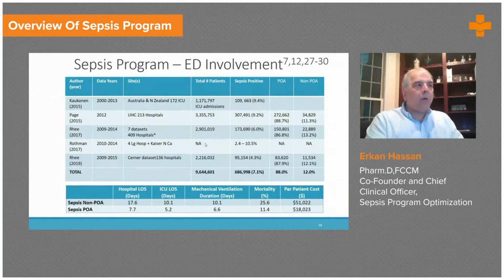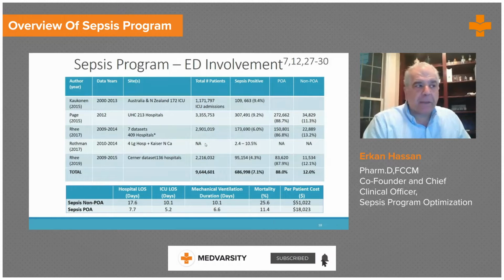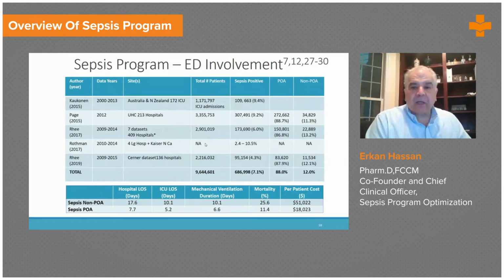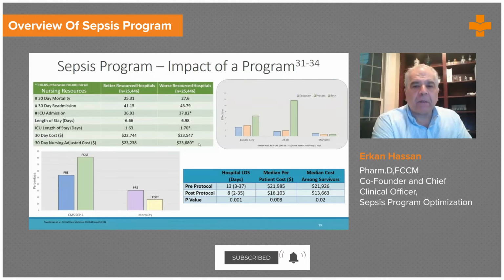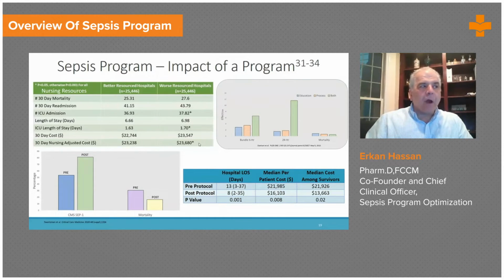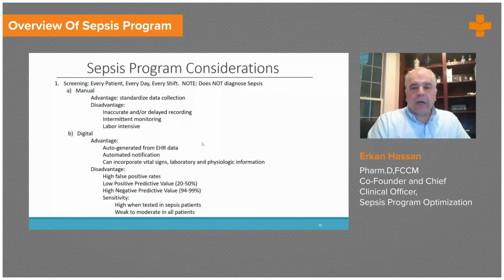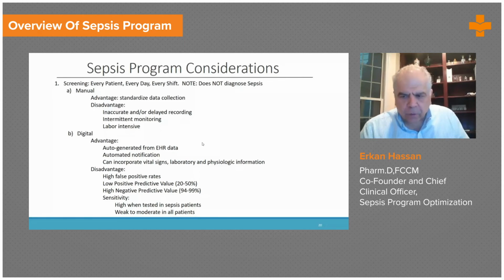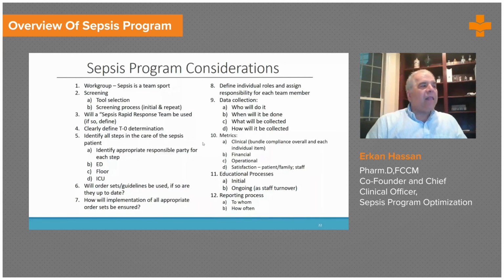Overview of Sepsis Program | Medvarsity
Sepsis is defined as life-threatening organ dysfunction caused by an unbalanced host response to infection. Because there are currently no effective pharmacological treatments for sepsis, early recognition, resuscitation, and immediate treatment with appropriate antibiotics are critical to reducing the disease burden.

To increase the likelihood of survival, early diagnosis and timely and appropriate clinical management of sepsis, such as optimal antimicrobial use and fluid resuscitation, are critical. Although the onset of sepsis can be acute and result in a short-term mortality burden, it can also result in significant long-term morbidity that necessitates treatment and support. As a result, sepsis necessitates a multidisciplinary approach.

Here’s everything you need to know about the guidelines for implementing a sepsis protocol in the health care system. Erkan Hassan, Pharm D, FCCM, about sepsis program, its impact and considerations to overcome it.